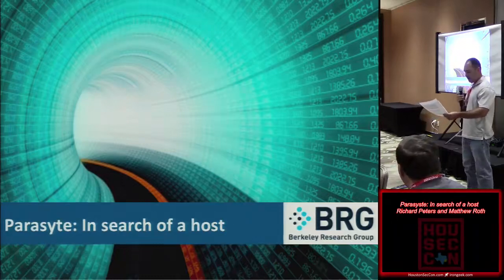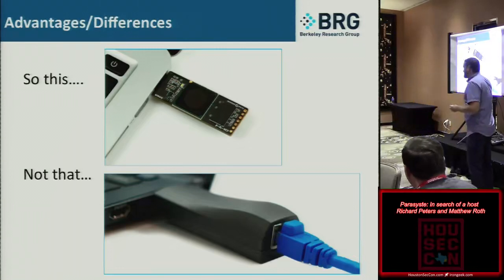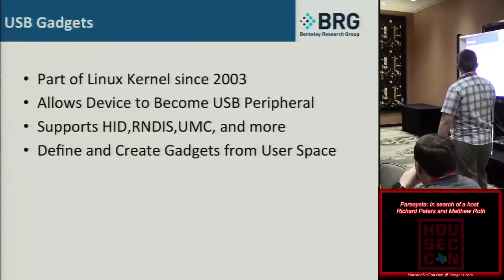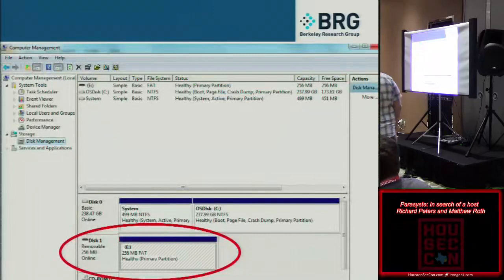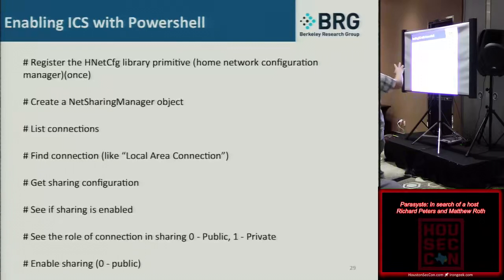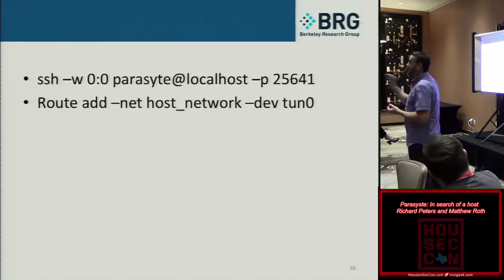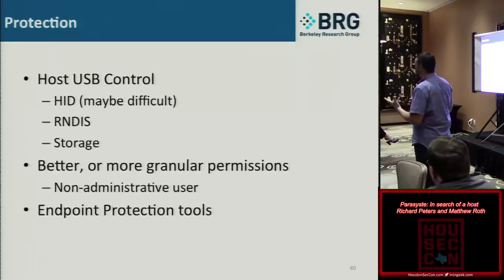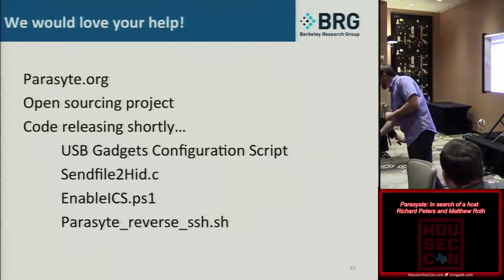Parasyste In search of a host Richard Peters and Matthew Roth